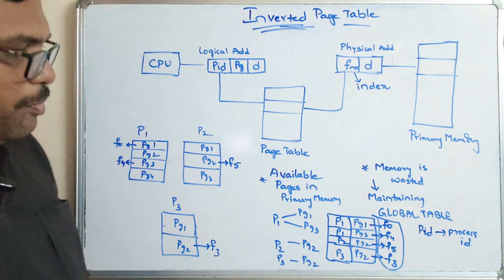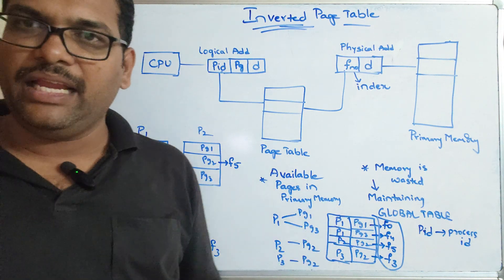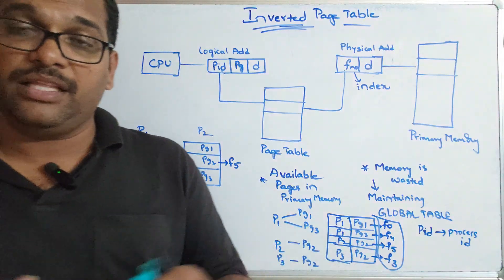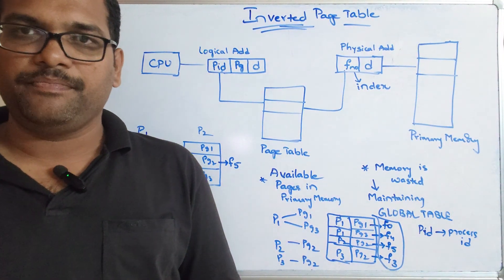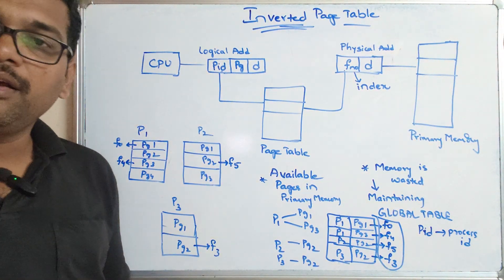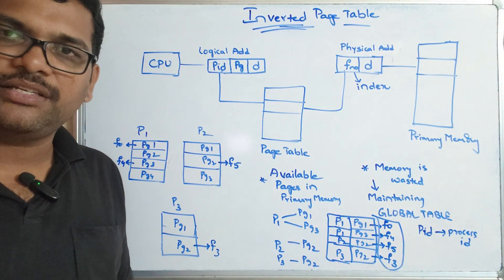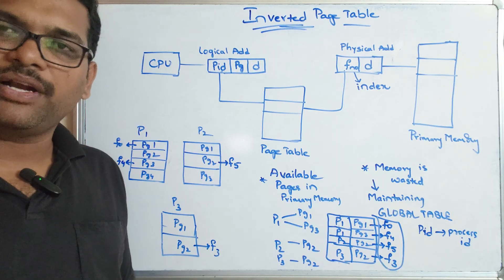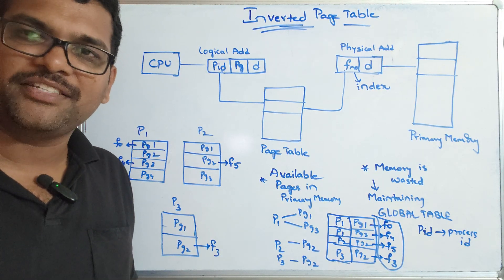How Inverted Page Tables Work? | OS Paging & Memory Management | Inverted Page Table